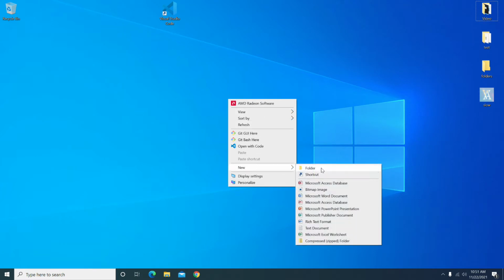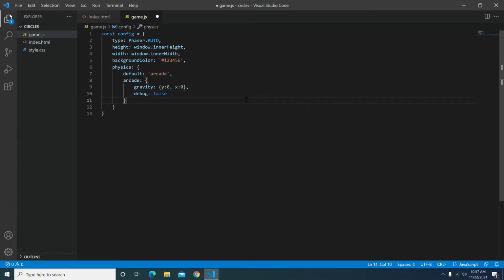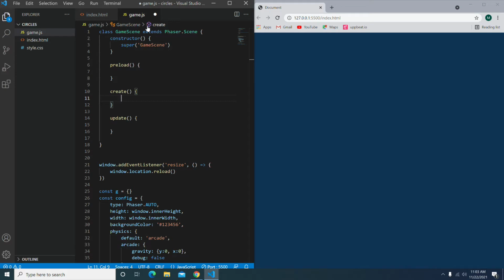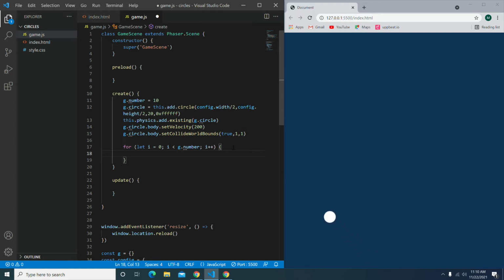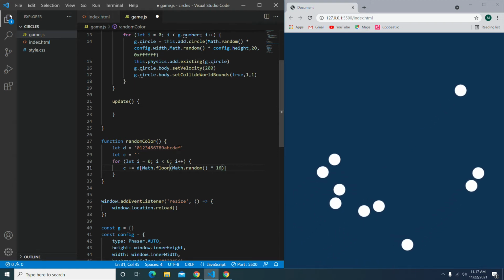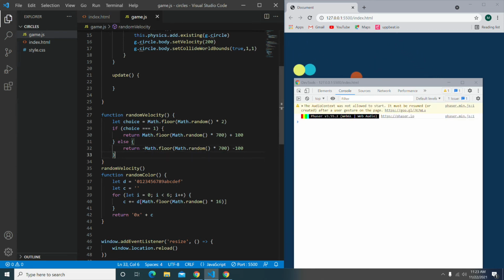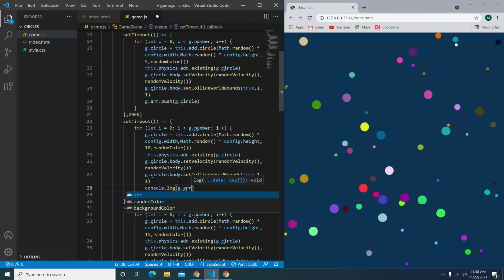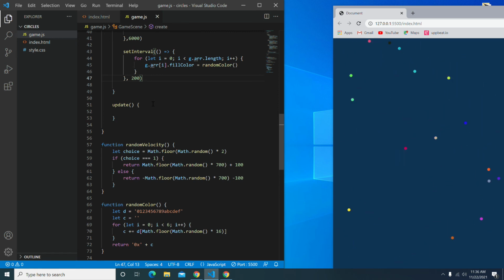Phaser.js tutorial for beginners: Learn Phaser and JavaScript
Introduction to Phaser JS framework. Using JavaScript with Phaser 3.
How to make an animation. I explain how to use Phaser with JavaScript. Also explain some JavaScript fundamentals. Coding is awesome! Learn more today by watching this video!